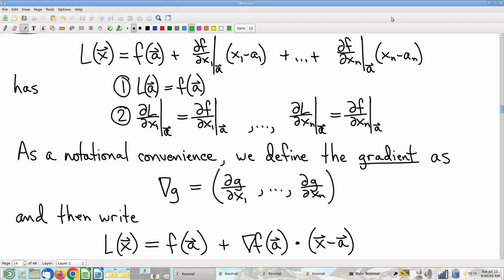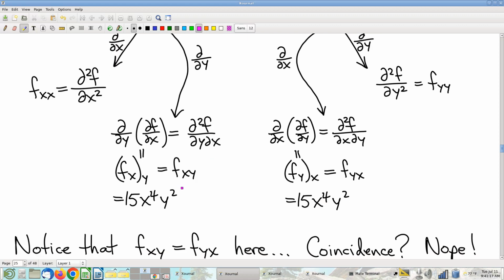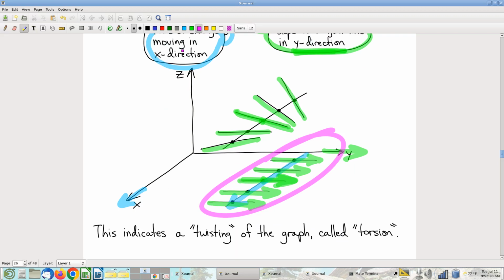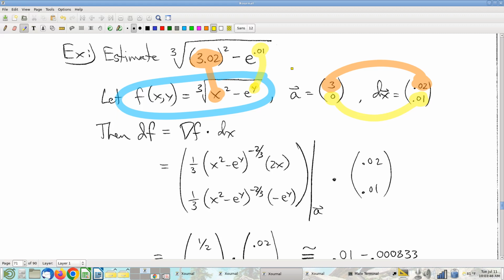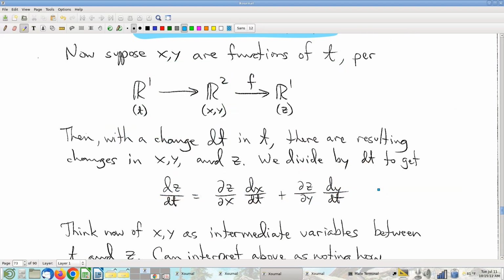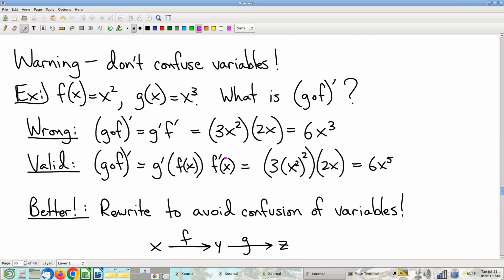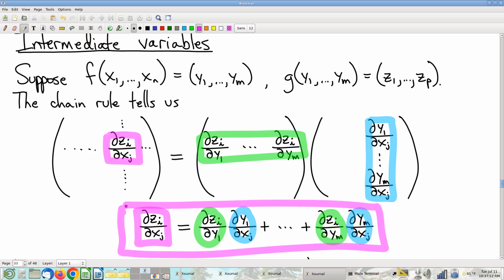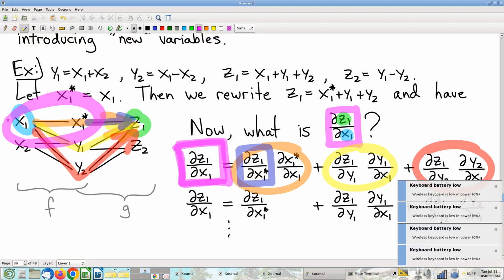2023 07 11 Math219Summer2